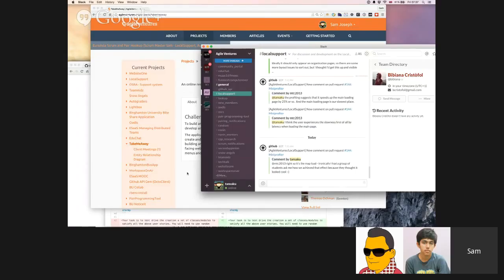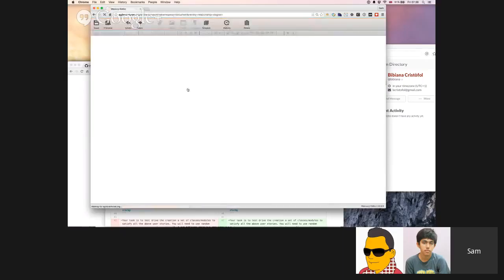EuroAsia Scrum and Pair Hookup (Scrum Master Sam - LocalSupport, AutoGraders) - Friday, 1st May at 0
EuroAsia Scrum and Pair Hookup (Scrum Master Sam - LocalSupport, AutoGraders) - Friday, 1st May at 06:30am (UTC)